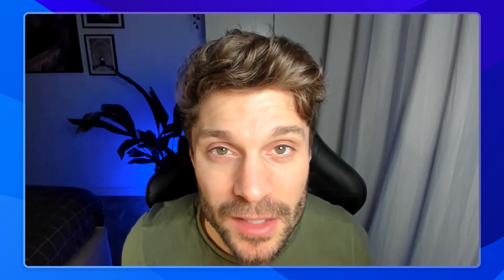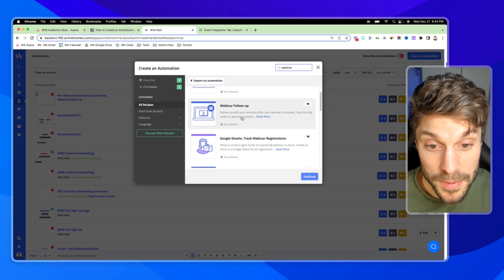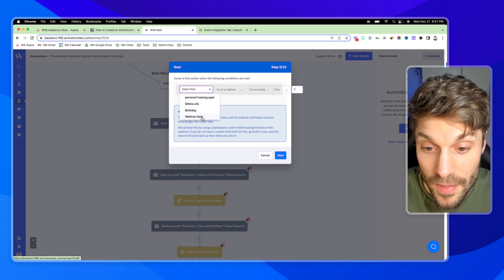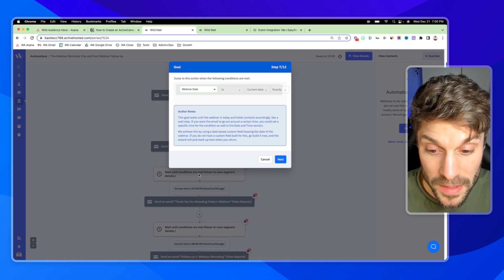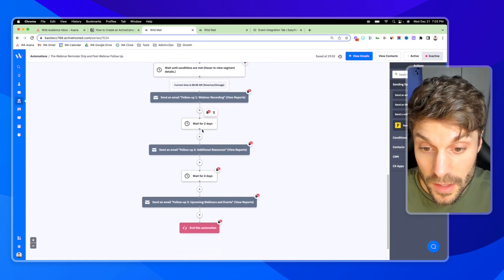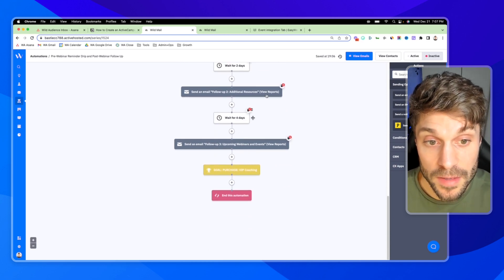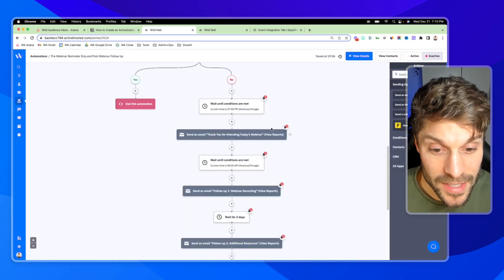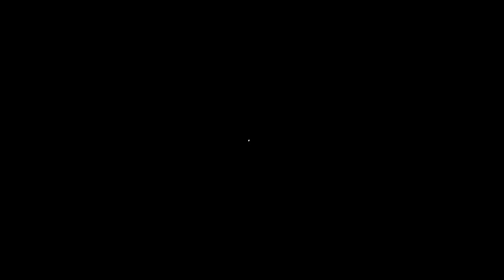How to create an ActiveCampaign Webinar Automation flow in 7 minutes 🤯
In this tutorial, we will guide you through creating a Webinar Automation flow in just 7 minutes ⚡️.

You'll learn how to automate your webinar registration process, send reminder emails to attendees, and even follow up with post-webinar offers.

- 100% GDPR-compliant